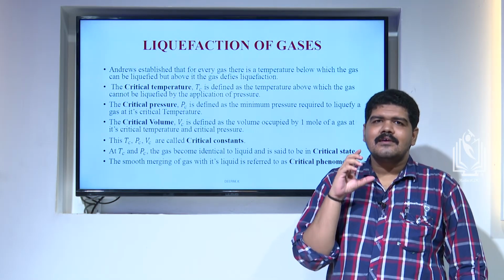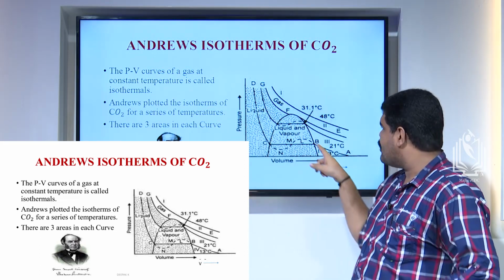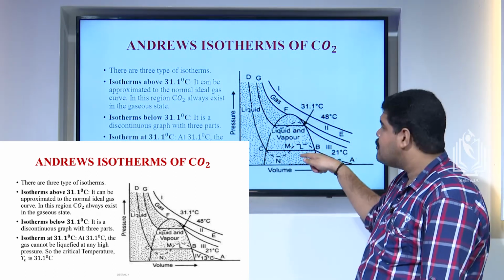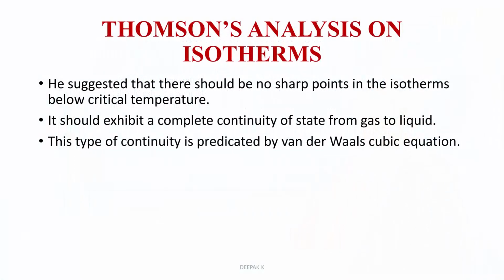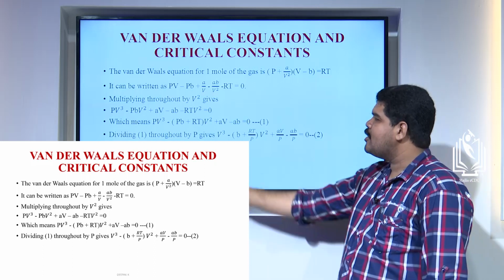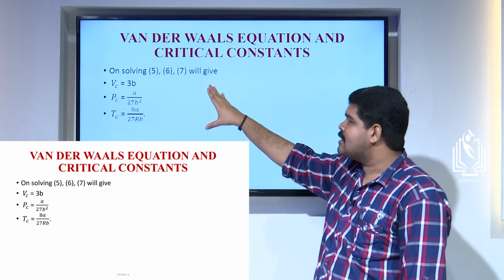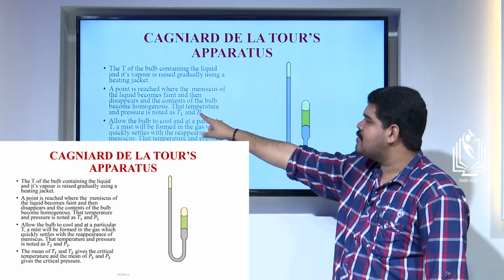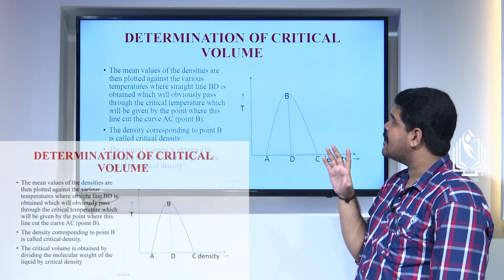LIQUEFACTION OF GASES- Chemistry I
LIQUEFACTION OF GASES
• A gas can be liquefied by lowering the temperature and increasing the pressure.
• The gas molecules lose it’s kinetic energy on cooling.
• The molecules will slow down and start aggregating due to attraction between them and converted into liquid.
• The same effect is obtained on applying pressure.
• The gas molecules come closer by compression and coalesce to form a liquid.

LIQUEFACTION OF GASES

• Andrews established that for every gas there is a temperature below which the gas can be liquefied but above it the gas defies liquefaction.
 • The Critical temperature, 𝑇𝑐 is defined as the temperature above which the gas cannot be liquefied by the application of pressure.
• The Critical pressure, 𝑃 𝑐 is defined as the minimum pressure required to liquefy a gas at it’s critical Temperature.
• The Critical Volume, 𝑉 𝑐 is defined as the volume occupied by 1 mole of a gas at it’s critical temperature and critical pressure.
 • This 𝑇𝑐, 𝑃 𝑐, 𝑉 𝑐 are called Critical constants.
• At 𝑇𝑐 and 𝑃 𝑐, the gas become identical to liquid and is said to be in Critical state.
• The smooth merging of gas with it’s liquid is referred to as Critical phenomenon.